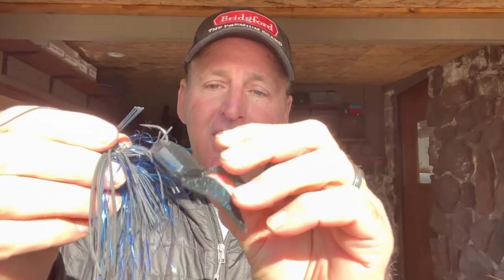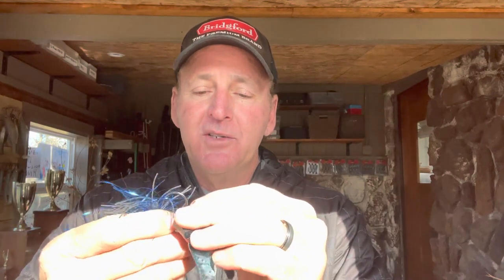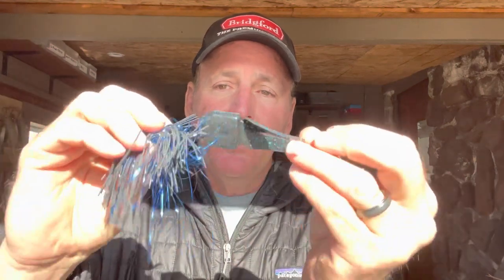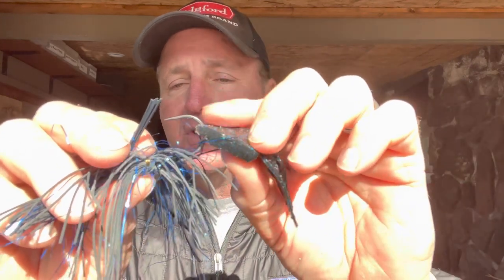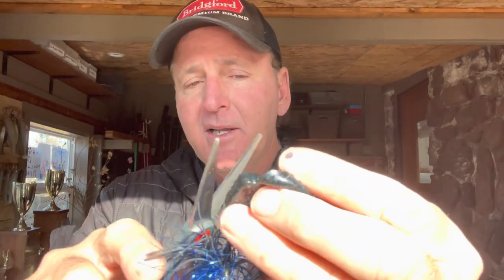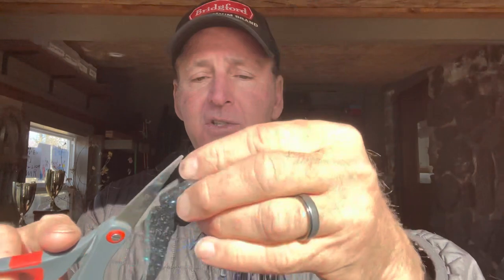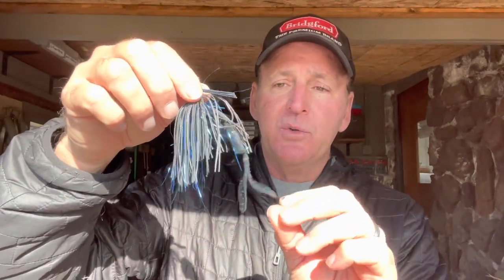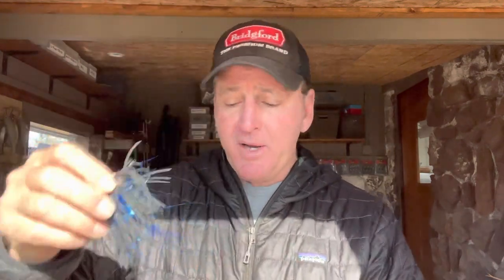The Worse Mistake Anglers Make Rigging A Jig Trailer…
Randy gives tips and advice on how to correctly rig a jig trailer…bass